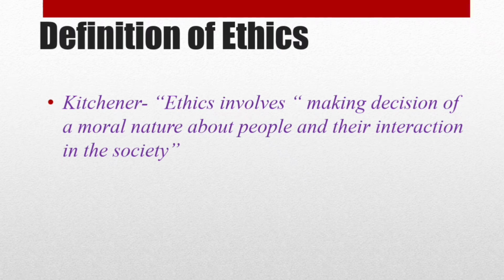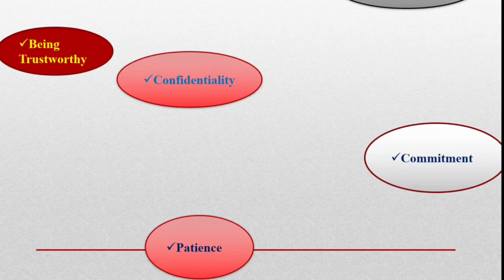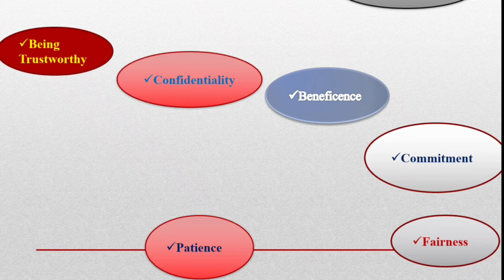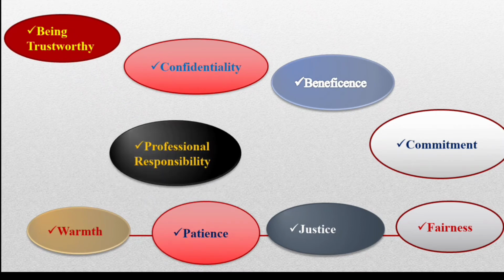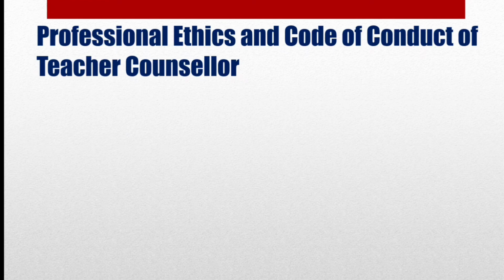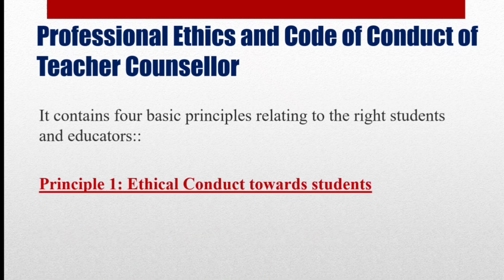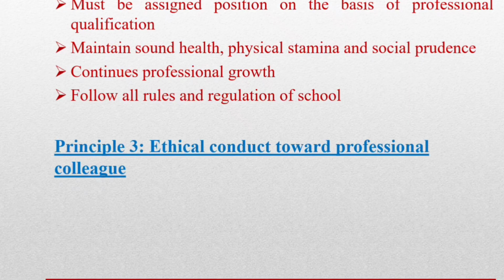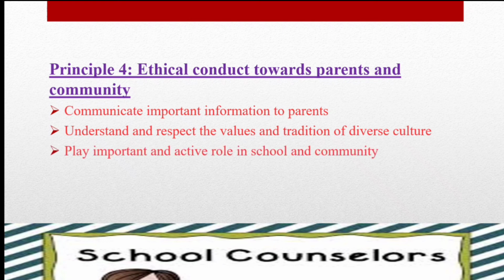Ethical Principles of Counselling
TeachersWisdom

I am Arvinder kaur
Assistant Professor